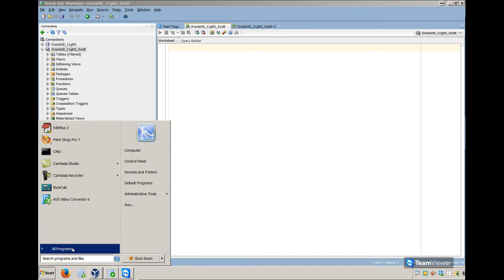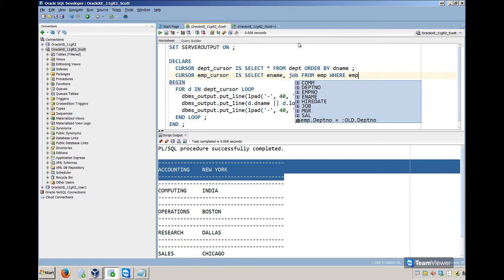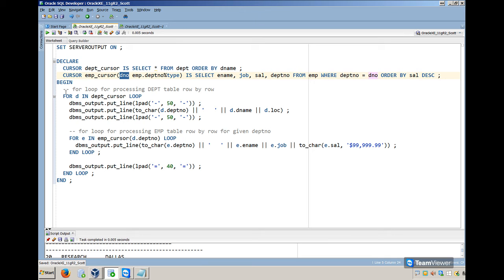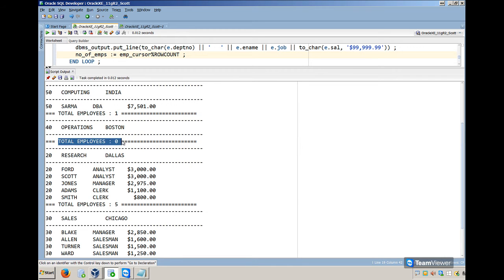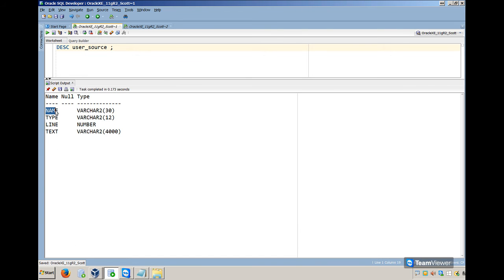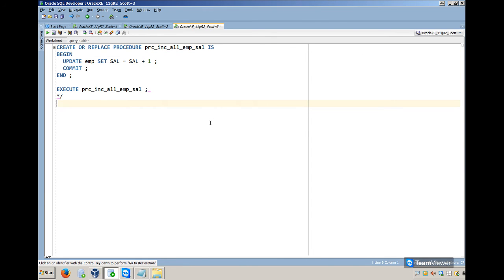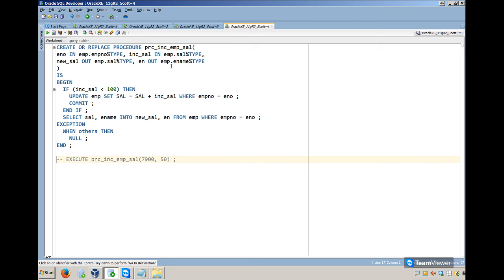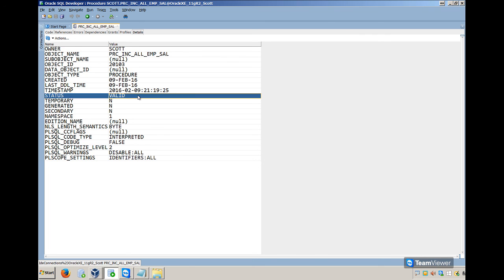Oracle Class 09Feb2016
cursor parameters, stored procedures